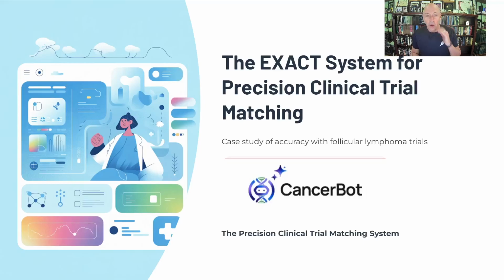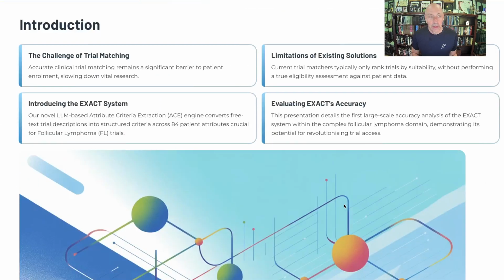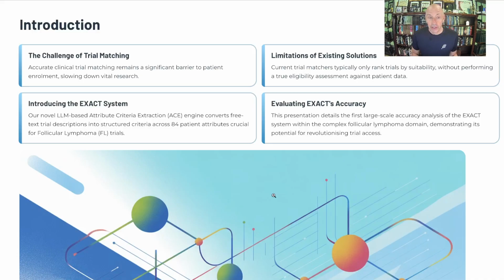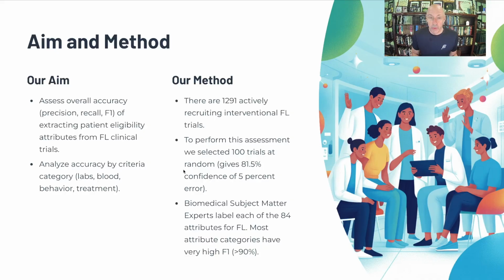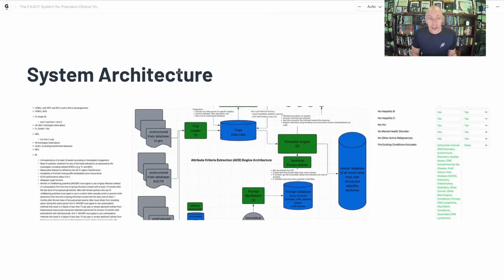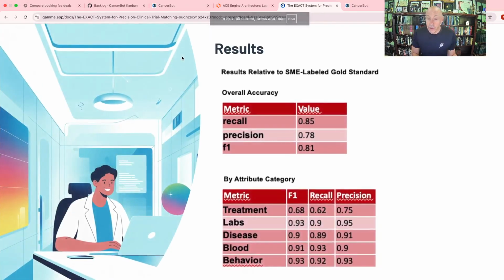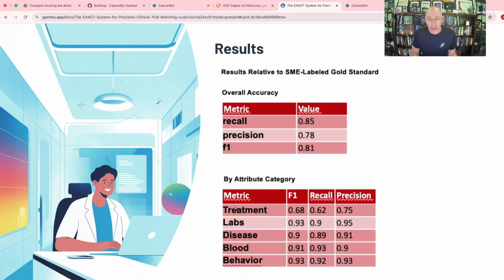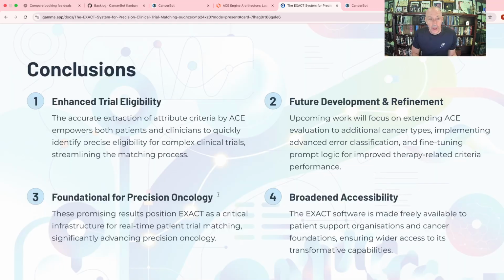ASH 2025: Short Summary of EXACT Precision Clinical Trial Matching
Aim, methods, system architecture and results of studying EXACT clinical trial matchers results extracting attributes from follicular lymphoma trials.